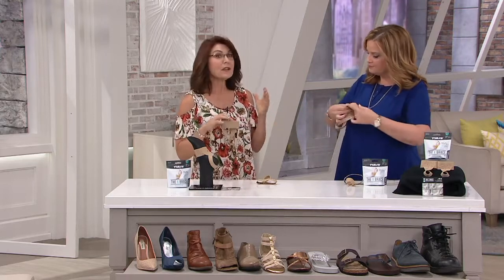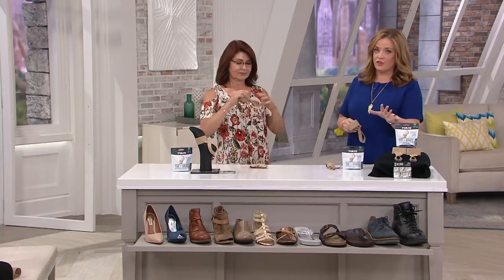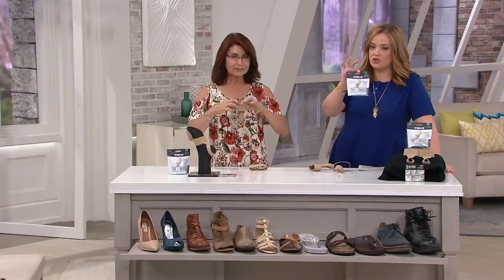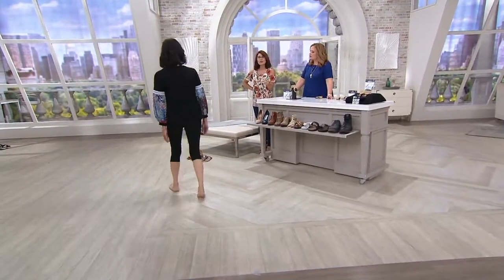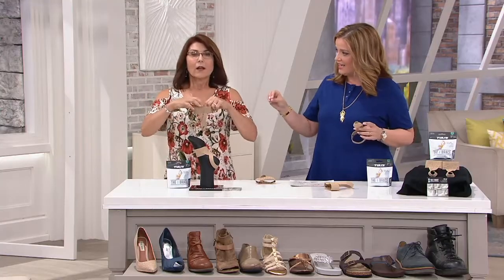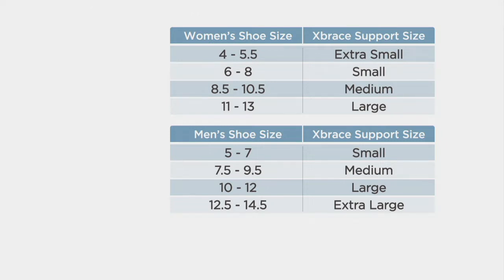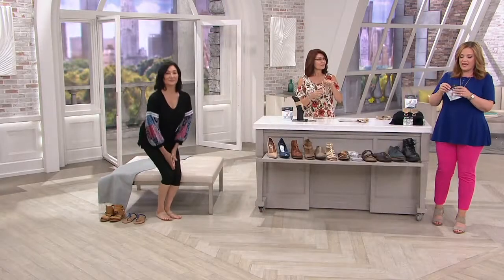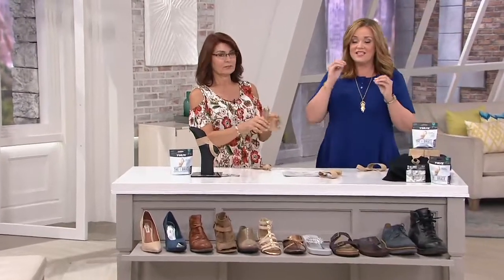Xbrace Foot & Arch Support Braces by Medi-dyne on QVC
Xbrace Foot & Arch Support Braces by Medi-dyne

Add a little more arch support with these foot braces. The X pattern mimics taping to help reduce tension and stress. From Medi-Dyne.